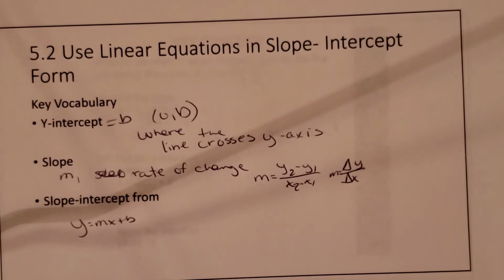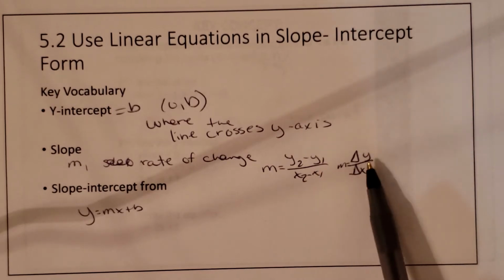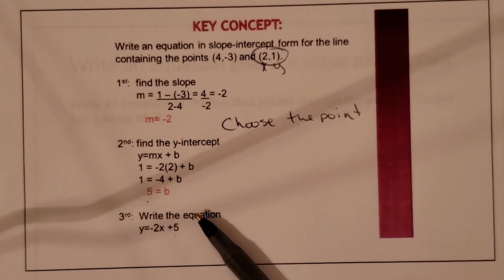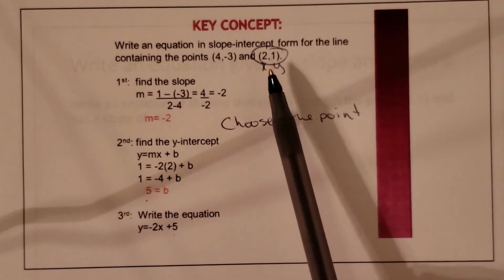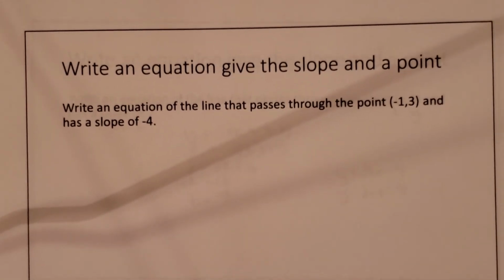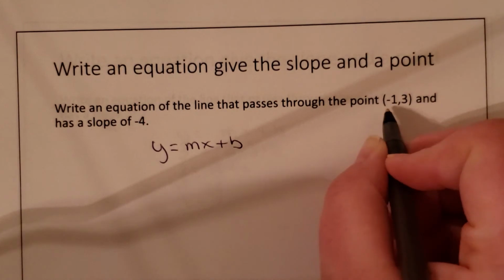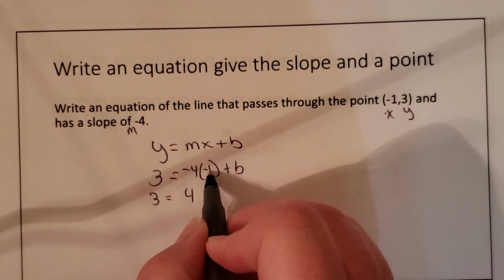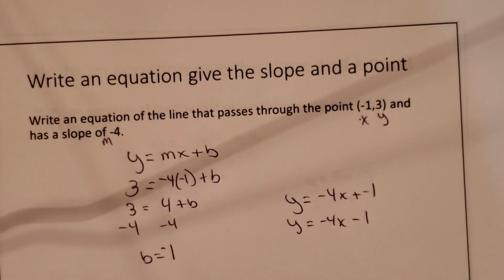5.2 part 1